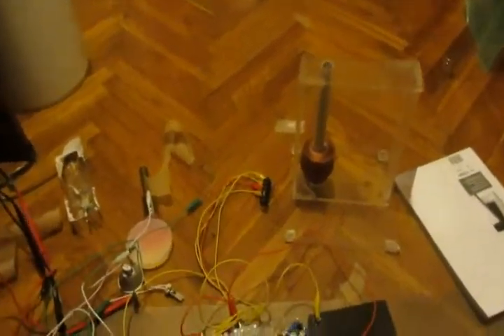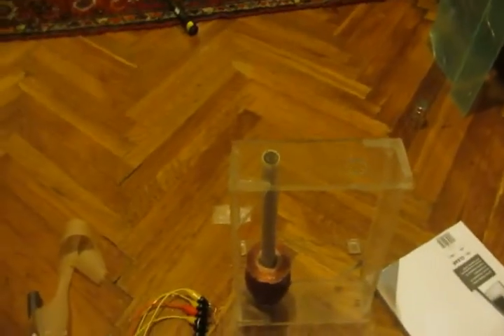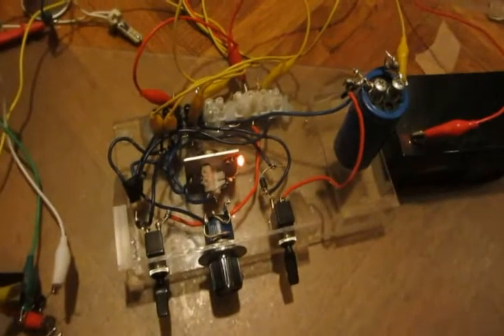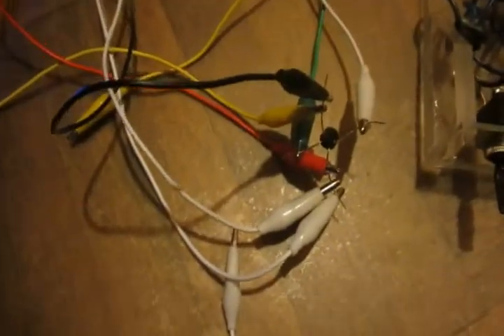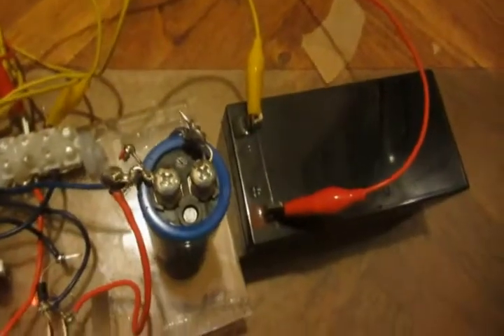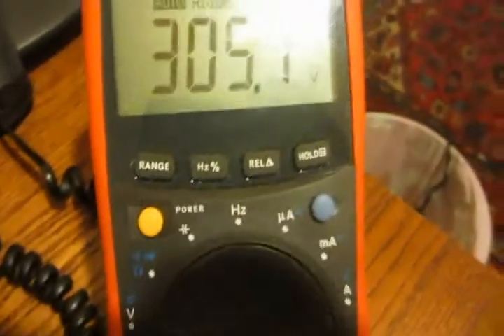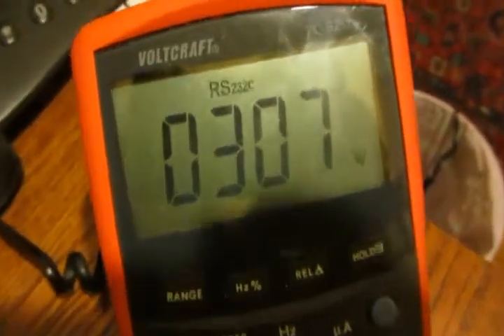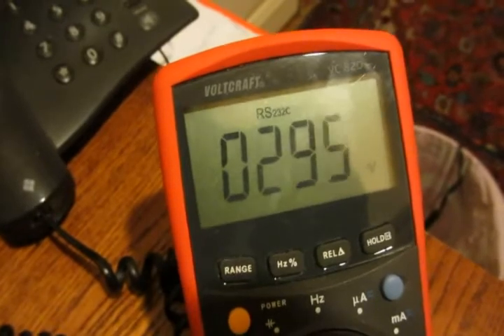250 Volts and rising - The Best Linear Bedini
This Linear Bedini Motor is putting out to much voltage. See for yourself.
I did not know where it came from. I was happy, but did not understand. Was it Free Energy? I got really excited.

It was only after rethinking about this experiment, that I figured out where the voltage came from. Some would say stupid me... and maybe they are right.
It's nothing else than induction from the run coil.. but the big coil above has like 50 ohm resistance so there is a transformer effect.

I am finally doing nothing else than collecting the Back-Emf from the runcoil and cranking it up like in a transformer...
I am sure if i charge a battery with the bedini output the voltage on that coil will also go down!!!
But it was worth the try